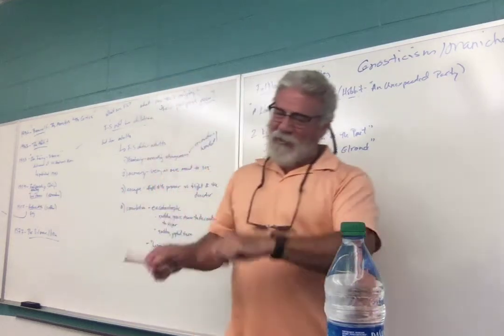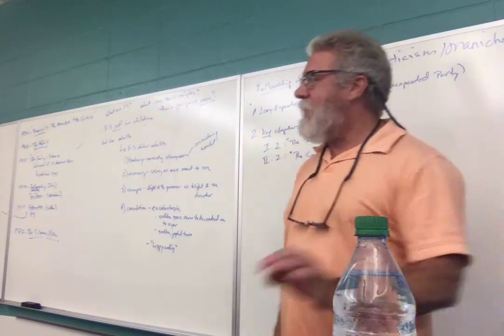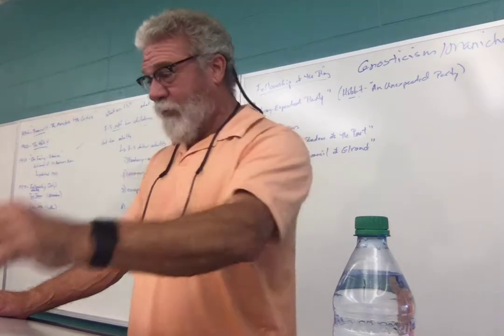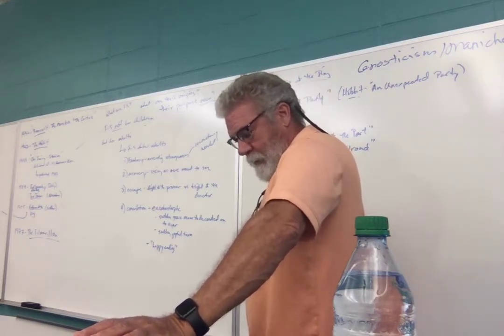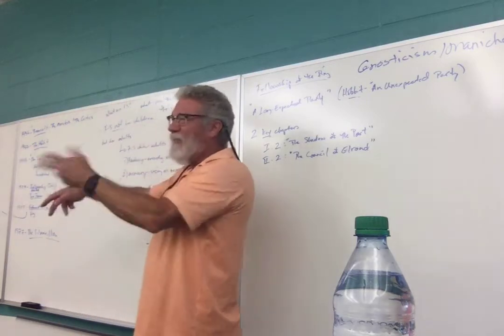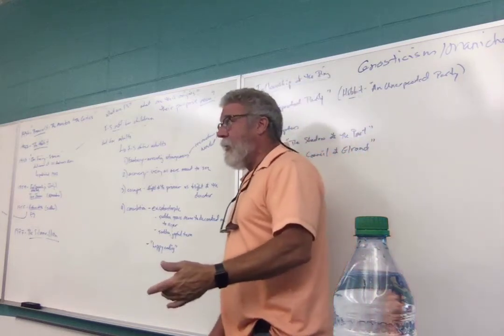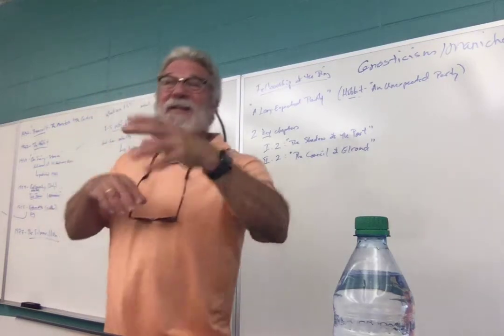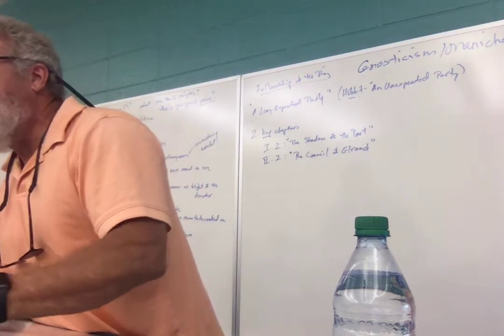ENGL 2020 21 Lecture 2 On Fairy Stories 82522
Lecture 2: Tolkien's essay "On Fairy-Stories" and why fairy stories should be read by adults.